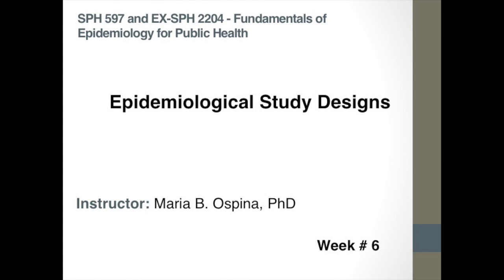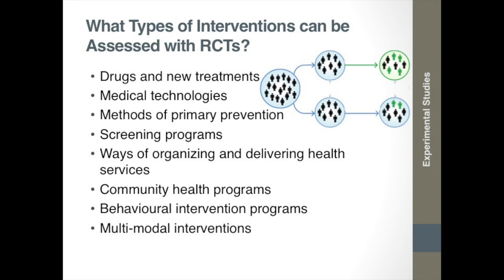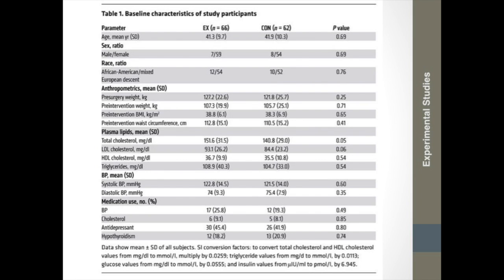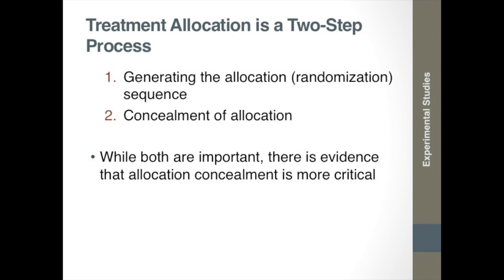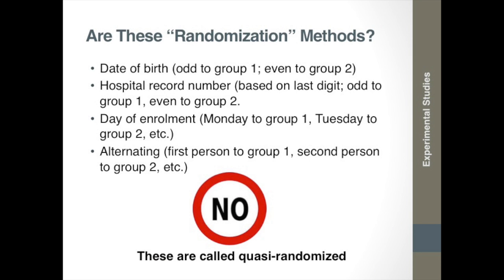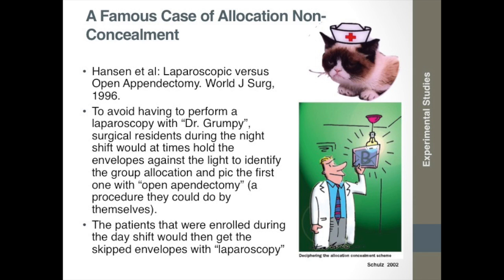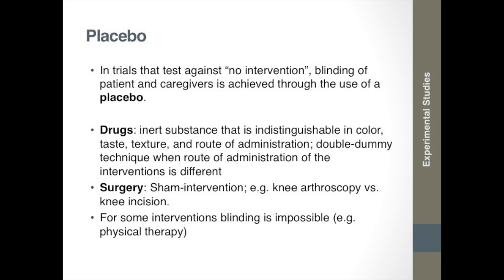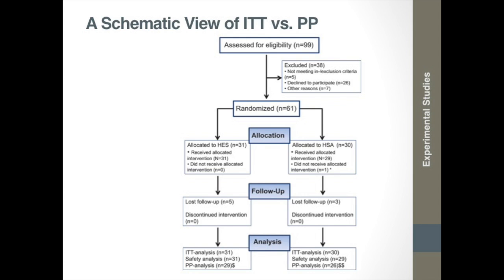SPH 597: Week 6- Part 1 Experimental Studies